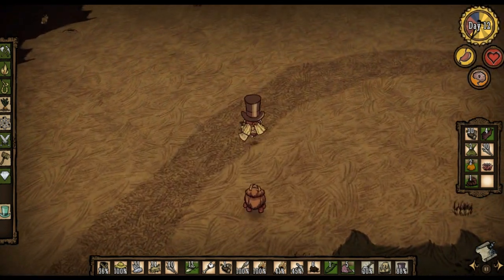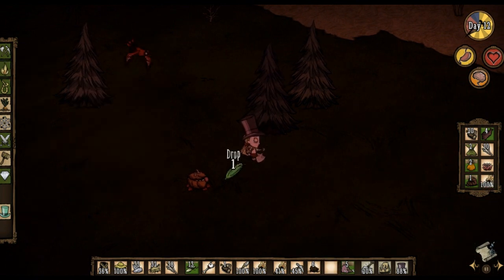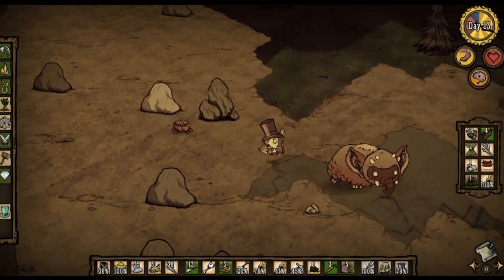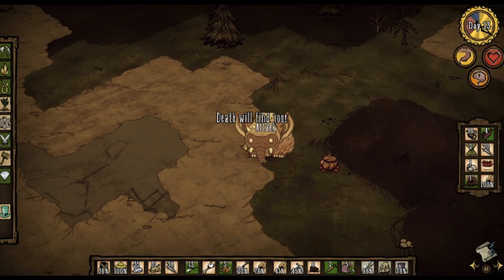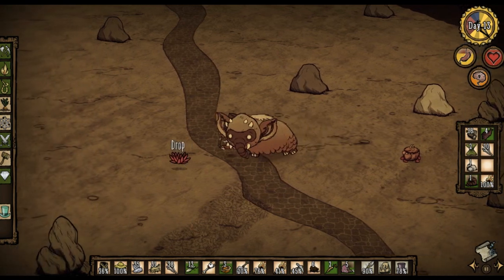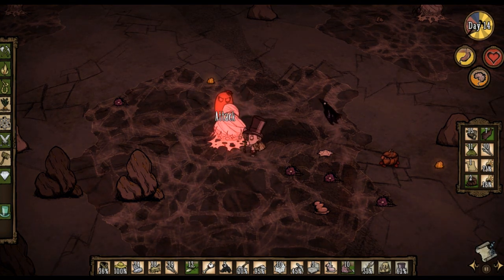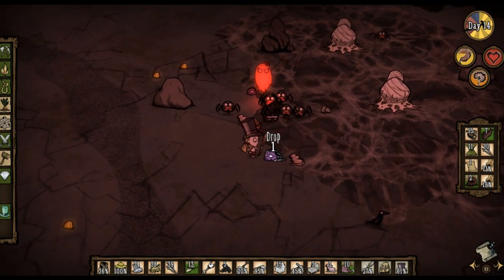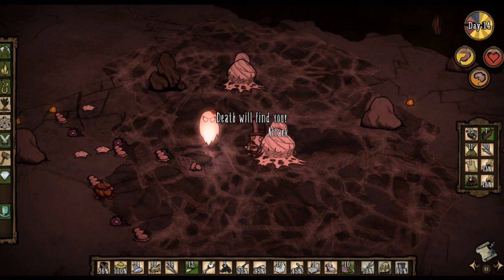Don't Starve in Retrospective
Don't panic, we're not done with the game yet.

This is one of the best games in the genre currently.  I do think it should be approached a bit more casually initially, and if you really want to delve into it, be prepared to take periodic breaks to help the flow of the game.

Don't Starve was created by Klei Entertainment.  All commentary belongs to me.